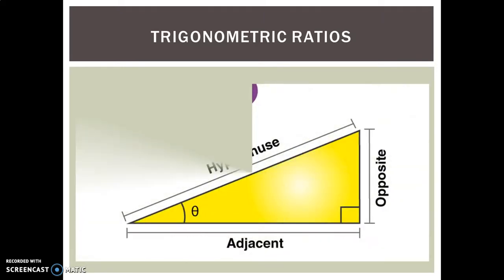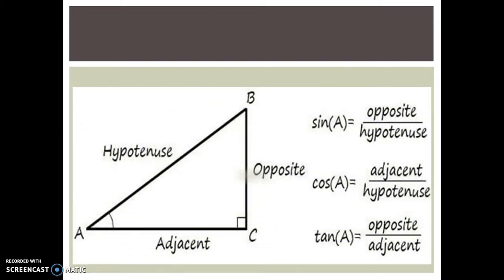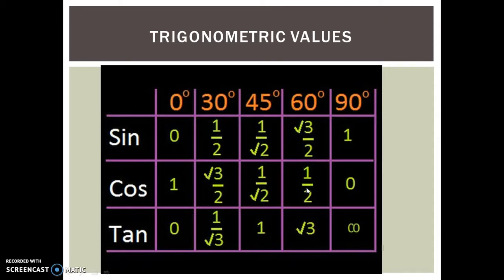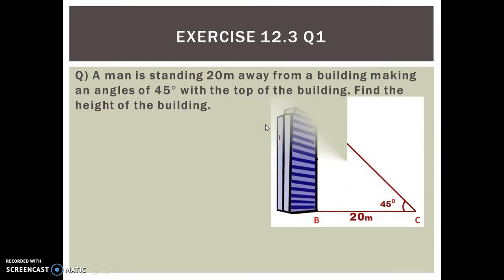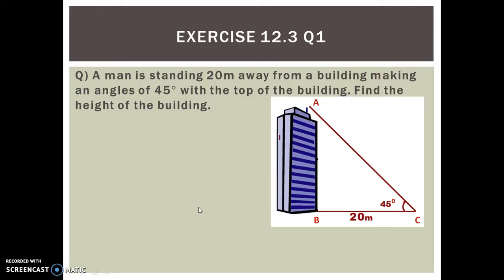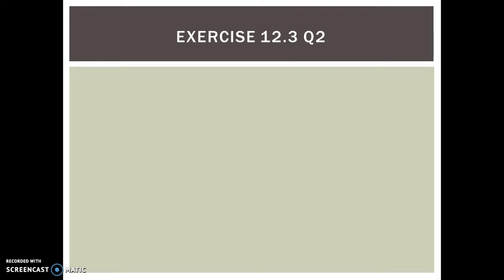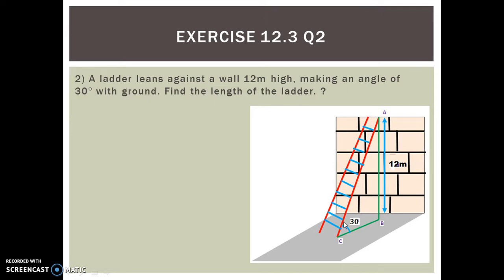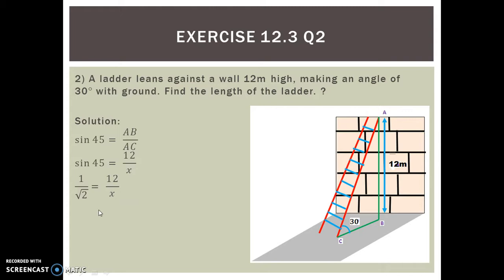Chapter 12 | Trigonometry | Ex:12.3